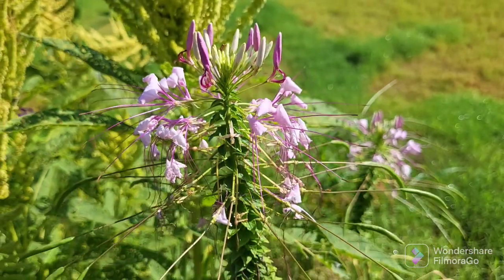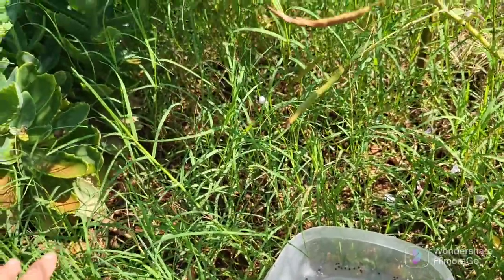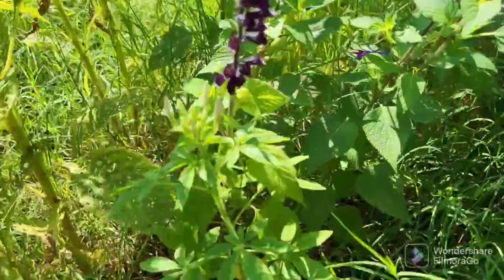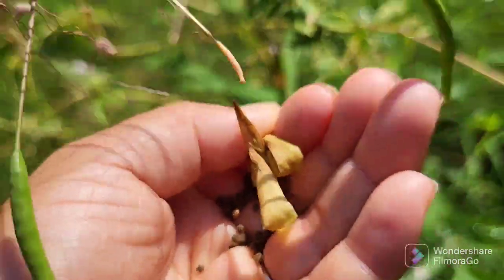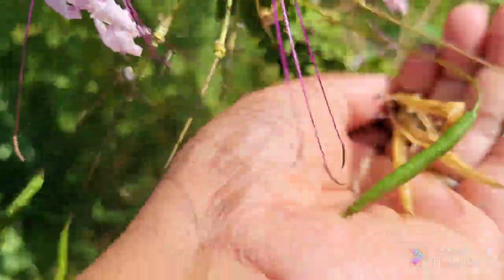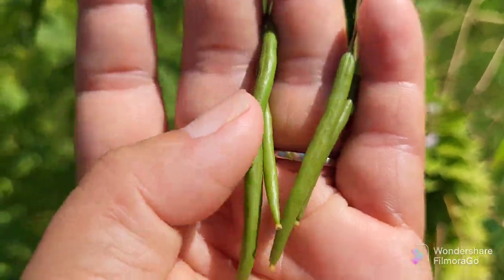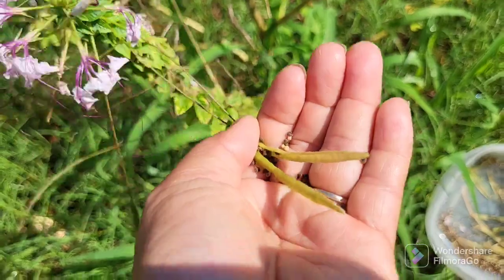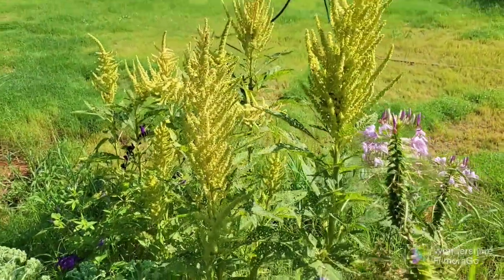how to get more plants for free...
most of you already know how to get more flowers for free.  😊... but the easiest method is by rooting your own cuttings or collecting seeds.   this is a simple method of collecting seeds that you can grow on your own without any hassle.